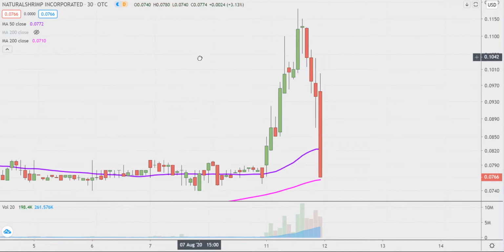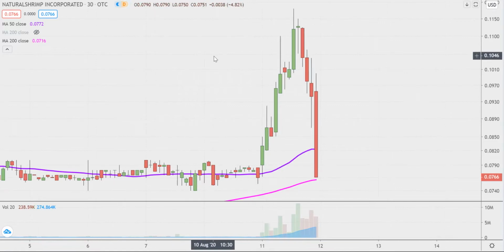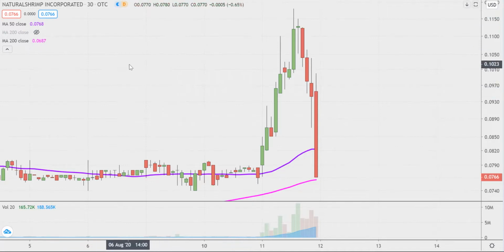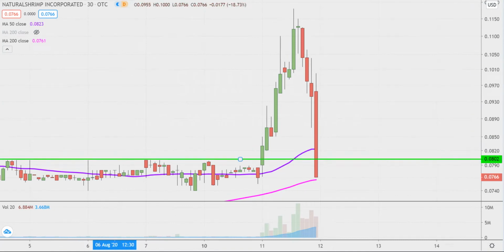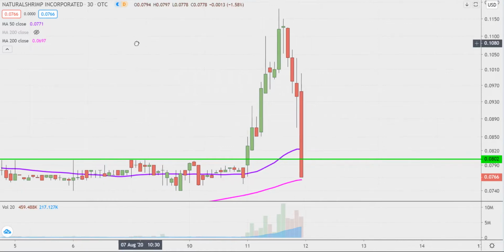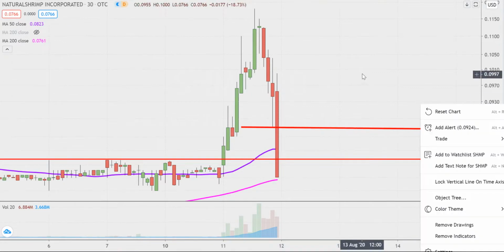NaturalShrimp Incorporated - SHMP Stock Chart Technical Analysis for 08-11-2020